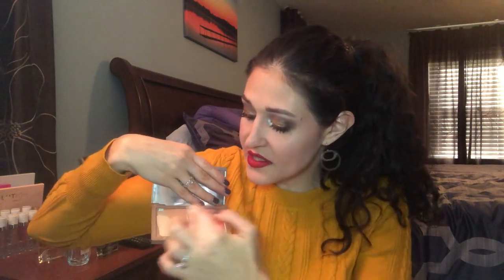Project Pan: 18 Products in 2018! | FINALE!!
Hey everyone! I hope you enjoy watching the FINALE for my Project Pan for 2018! How do you think I did? Did you do a project this year?

Project Pan Products:

1. MAC Mineralized Skin Finish Natural in Medium
2. Maybelline Matte & Poreless in 120 Classic Ivory
3. MAKE UP FOR EVER Step 1 Smoothing Primer
4. Urban Decay Naked Skin Concealer in Fair Neutral
5. NARS Laguna bronzer
6. MAKE UP FOR EVER cream blush in 215
7. Urban Decay Naked Flush Palette in Streak
8. Benefit Cosmetics Watts Up
9. BECCA Opal
10. MAC Paintlerly Paint Pot
11. ColourPop Super Shock Shadow in Sequin (metallic)
12. Too Faced Natural Eyes palette
13. Trish McEvoy Smokey Emerald eyeshadow stick (seems that this color isn't being sold, but the formula is fantastic)
14. MAC lip pencil in Dervish
15. NARS satin lip pencil in Rikugien
16. Urban Decay Revolution Lipstick in Native (old formula)
17. NARS lipgloss in Turkish Delight
18. Stila Stay All Day Liquid Lipstick in Patina

Makeup:
persona identity palette
covergirl vitalist healthy elixir
catrice concealer
ulta concealer
essence brighten up
becca hydra mist
marc jacobs tan-mastic
charlotte tilbury first love
colourpop flexitarian
wet n wild ultimate brow
essence make me brow
sephora volume mascara
mac mascara
l’areal 426 i am worth it

Nails: KL Polish Unfortunate Souls